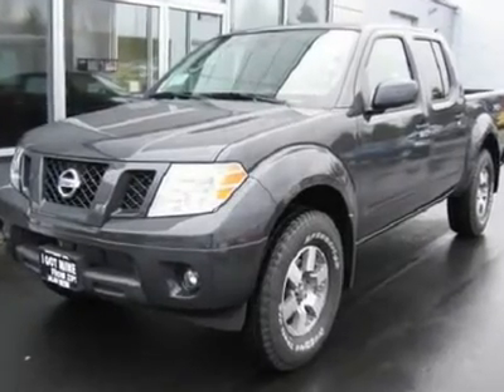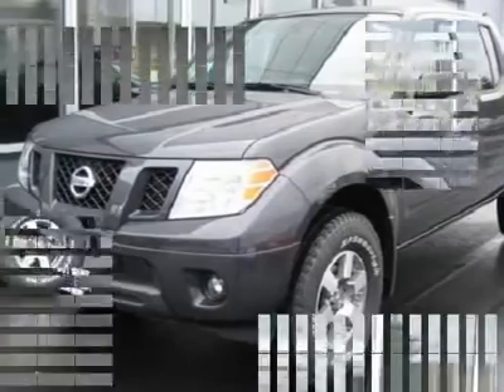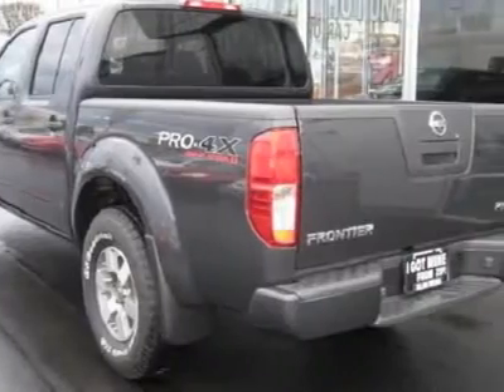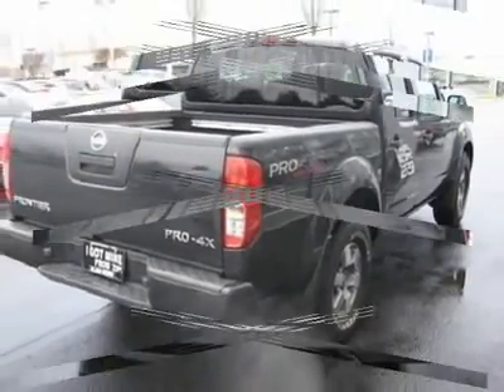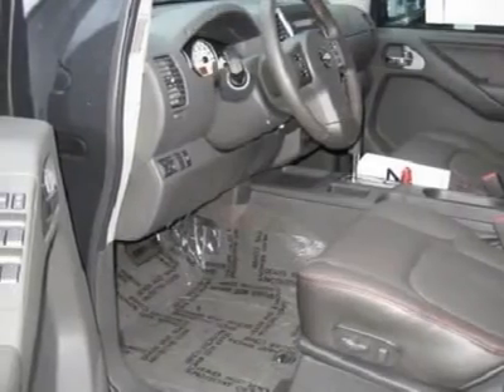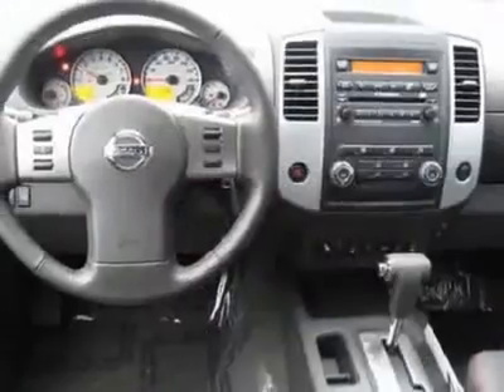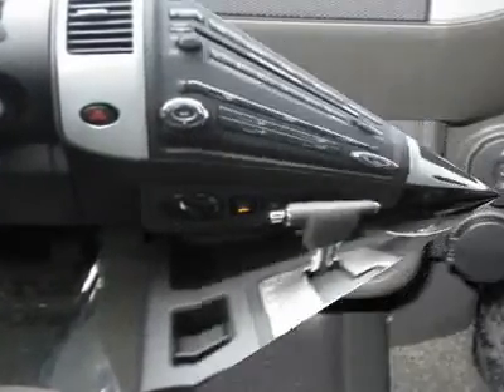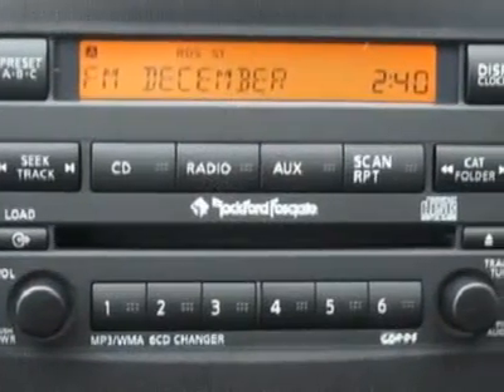2010 NISSAN FRONTIER Vancouver, WA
2010 NISSAN FRONTIER Vancouver, WA

For more information on this vehicle and our full inventory, call James Lee at 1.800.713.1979.

Alan Webb Nissan
3608 NE Auto Mall Drive

This is a hard to find PRO-4X Crew Cab 4X4 loaded with the Value Package that includes: - Rear Fold-Down Center Armrest - Dual Heated Mirrors* - Heated Front Seats* - 4-Way Power Passenger Seat* - 8-Way Power Driver Seat* - Leather Seating Surfaces* - Bluetooth - Steering Wheel Audio Controls - 2 Enclosed Subwoofers* - 8 High Performance Speakers* - XM Satelite Radio** - WMA/MP3 Capability* - AM/FM/CD6/Aux Input* - Rockford Fosgate Audio System*